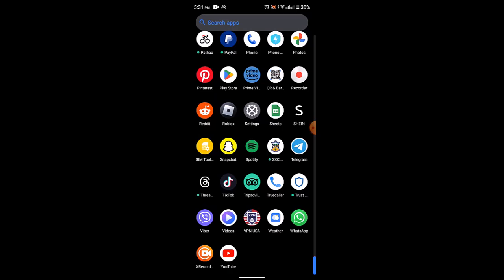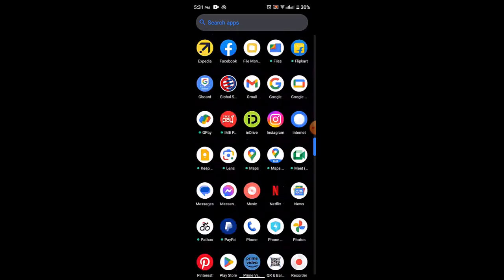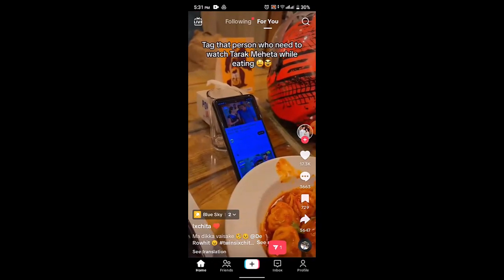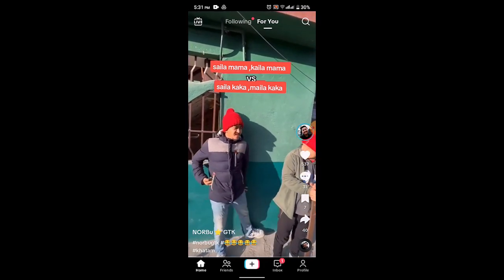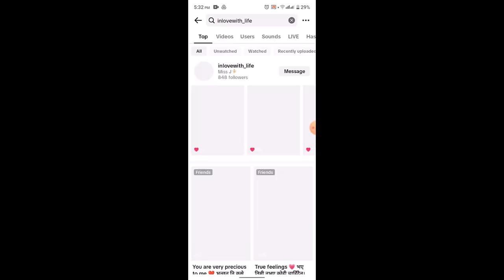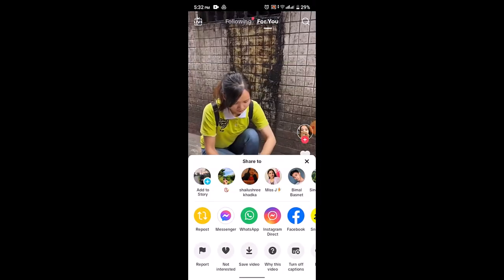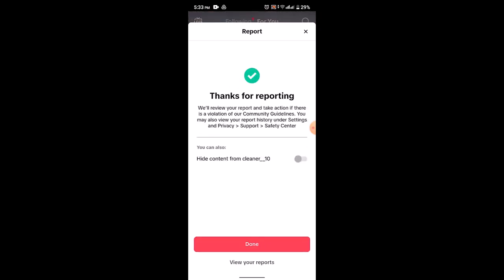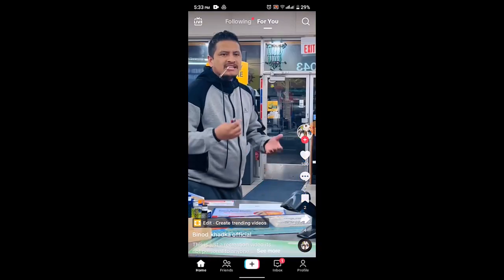Hw to Report Someone on TikTok !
This video guides you in an easy step-by-step process to report someone on TikTok.

Chapters / Timestamps
0:00 Intro
0:12 Report on TikTok
1:25 Outro